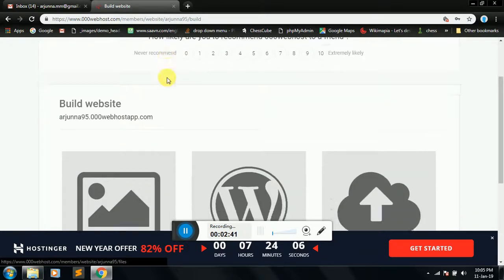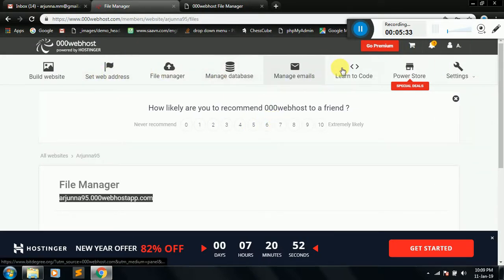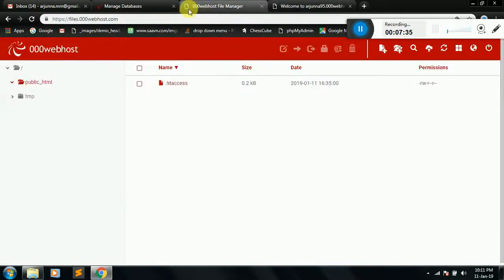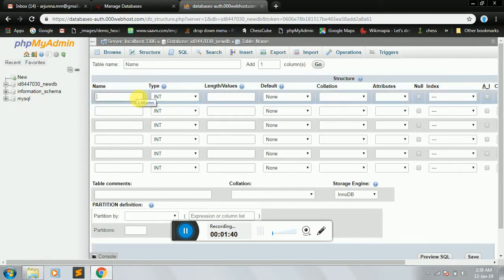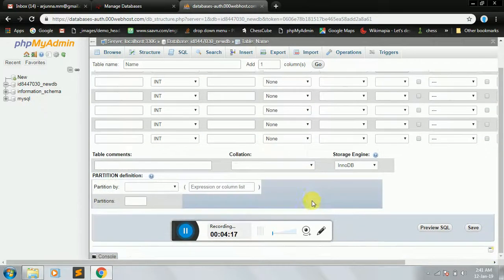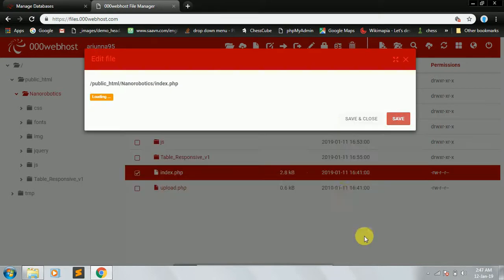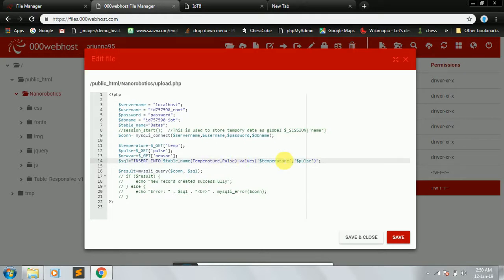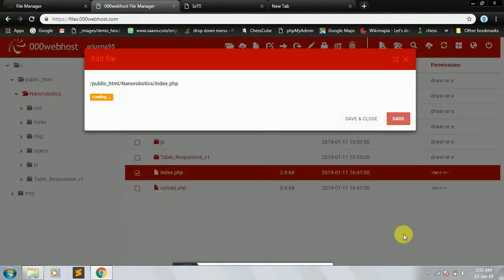000webhostapp website uploading and database creation